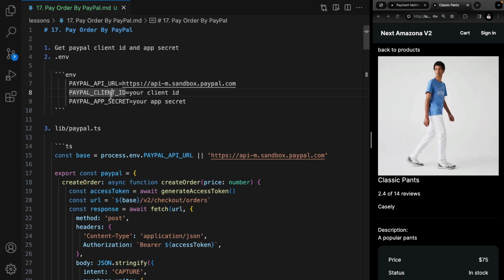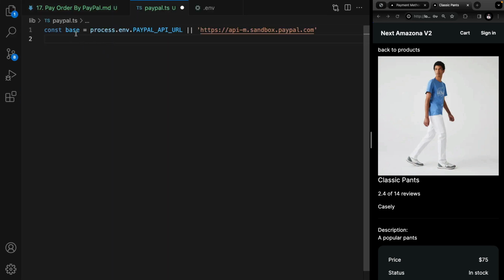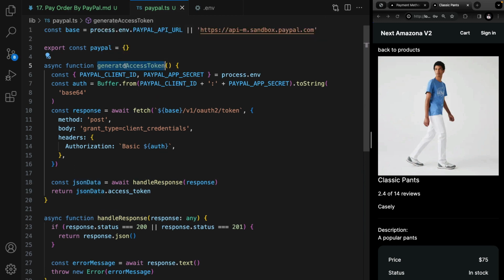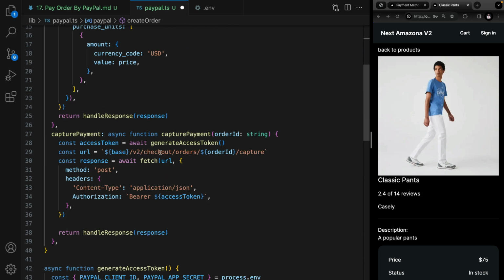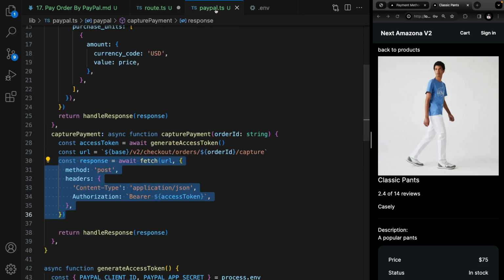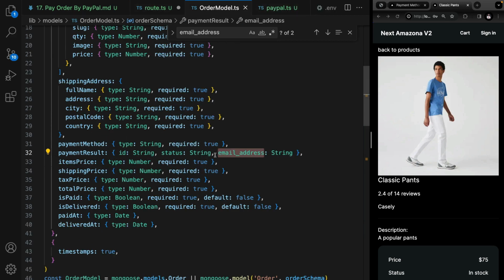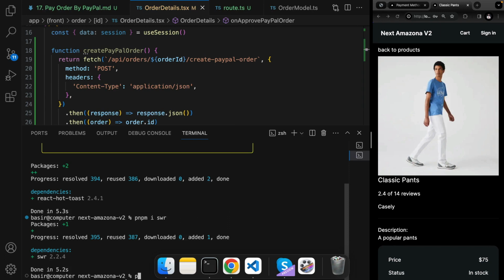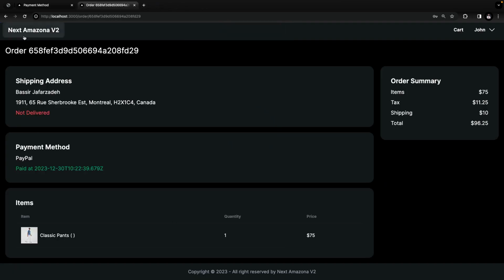17 pay order by paypal